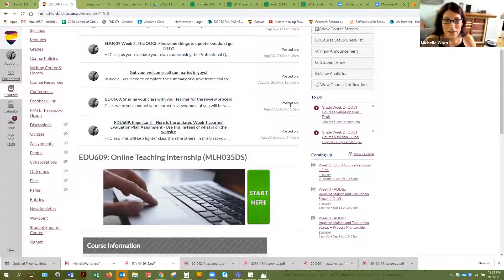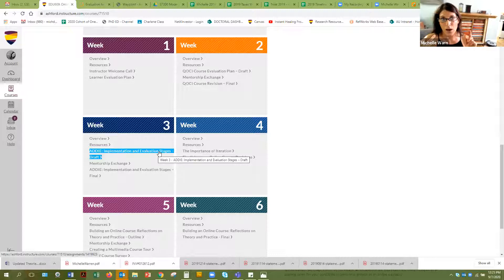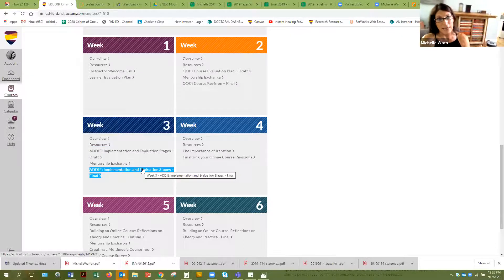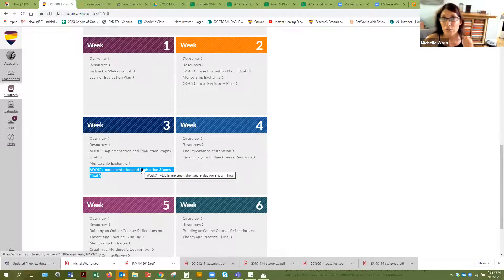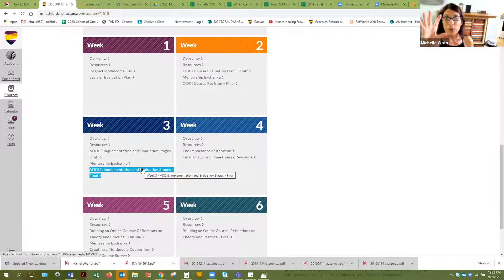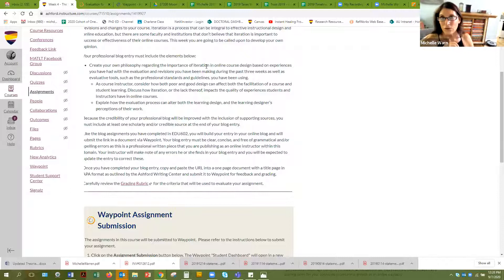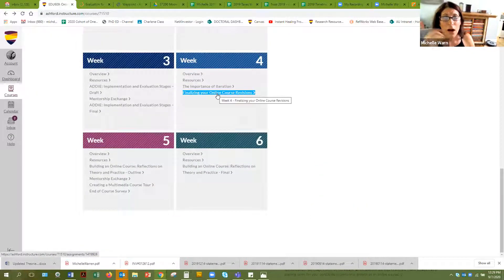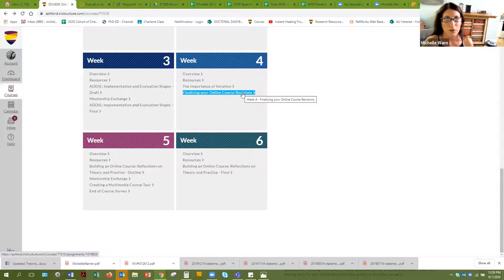EDU609 Weeks 3 & 4 Assignments - What I'm Looking For